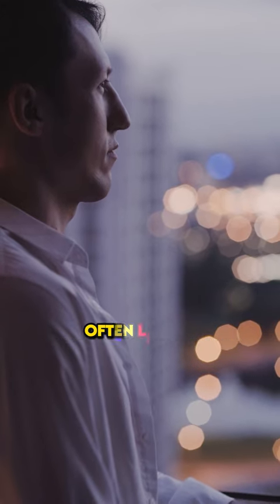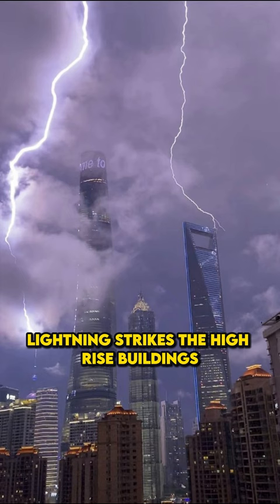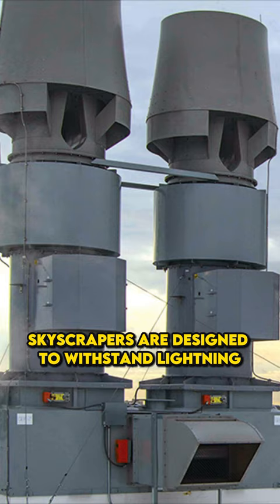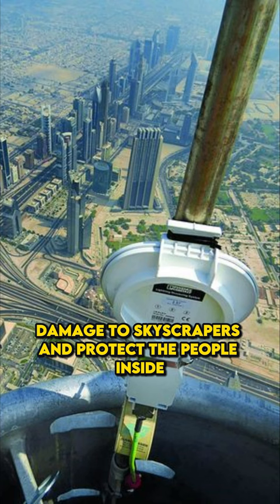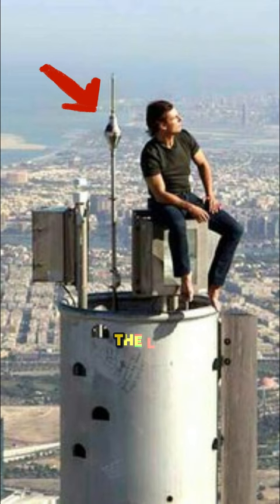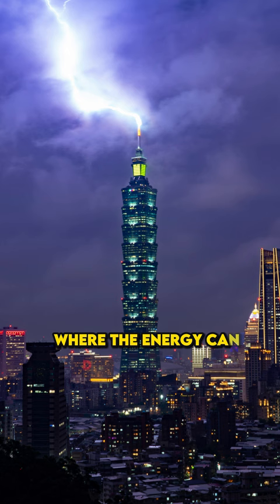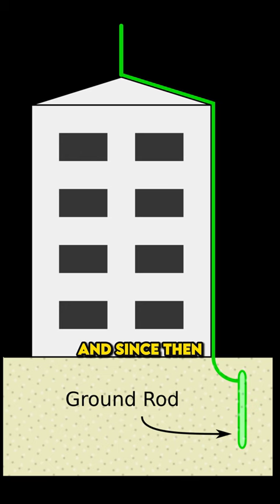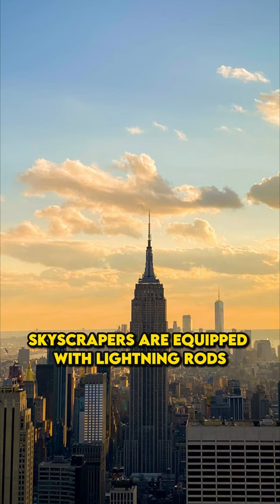How And Why Lightning Strikes On Skyscrapers?